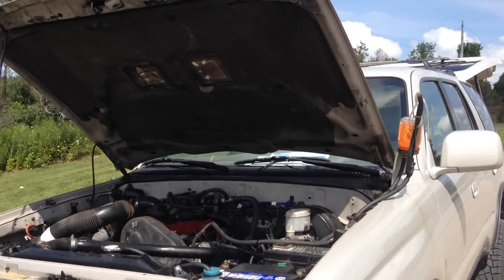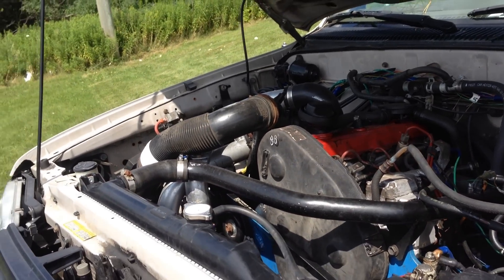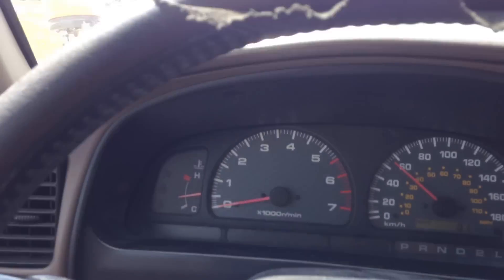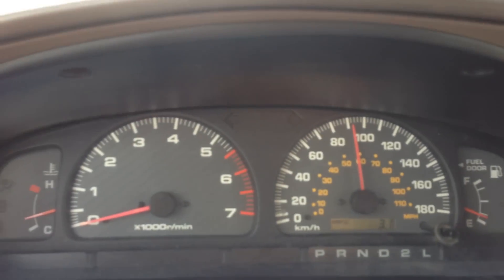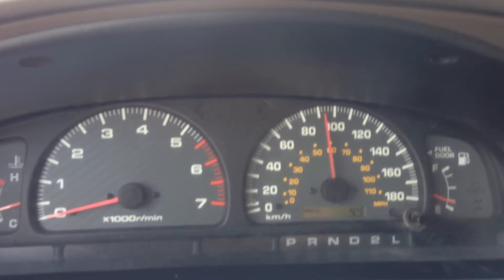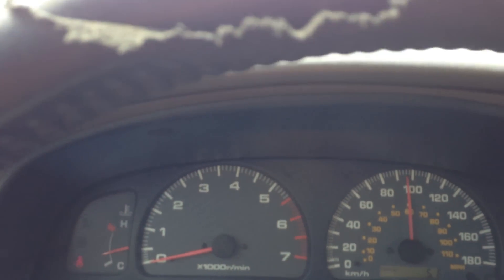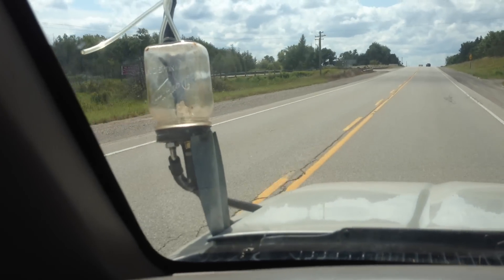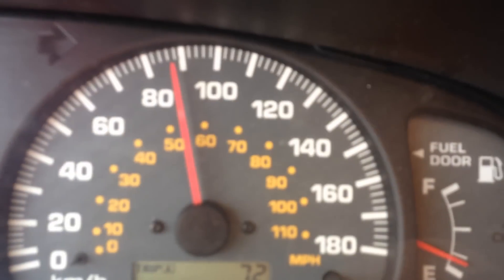Diesel converted Toyota gets over 40 MPG Part 1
99 4Runner powered by 97 Volkswagen 1.9TDi 1Z/AHU engine goes 7.6kms/4.7miles on less than 1/8 of a U.S. gallon